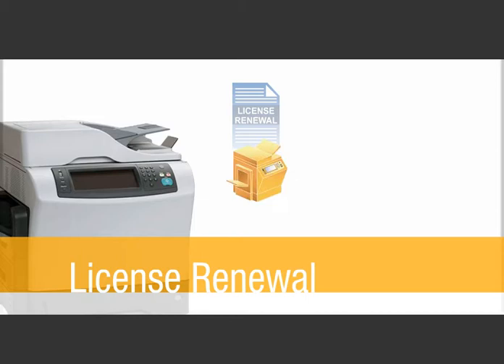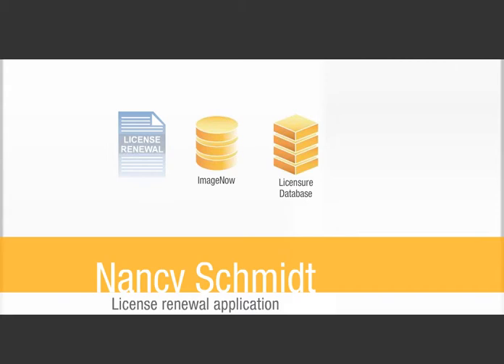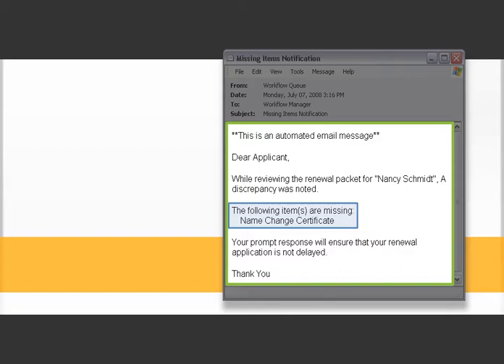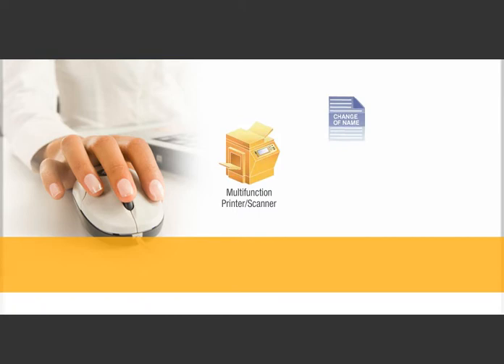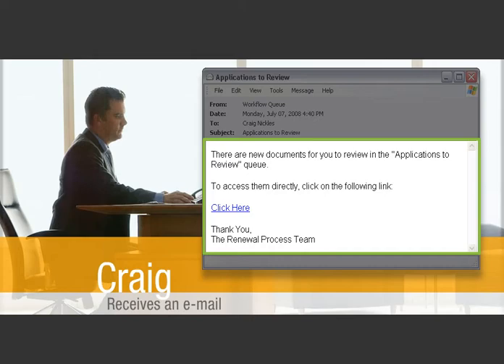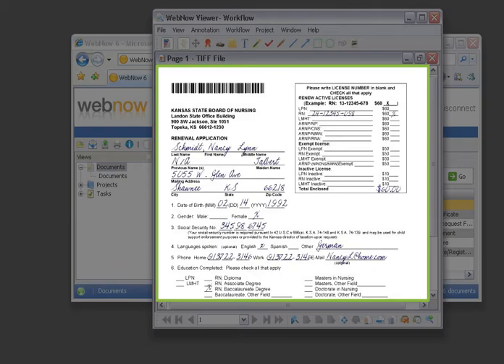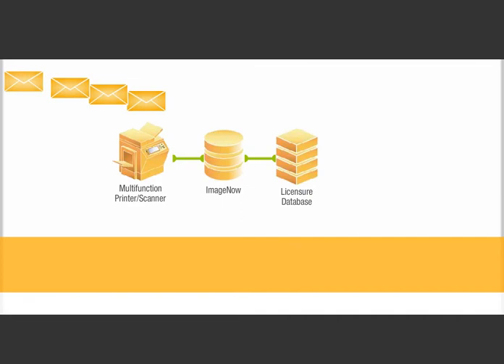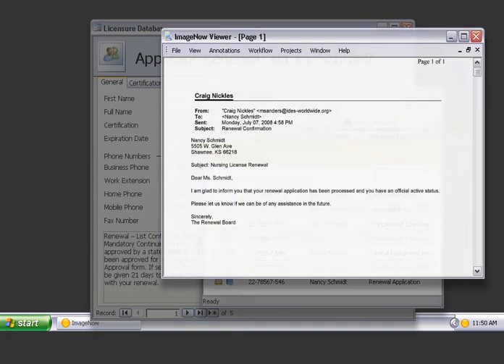Solutions for State Boards of Nursing | Perceptive Software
Perceptive solutions allow you to instantly capture and securely store all types of documents such as application and renewal forms, identity documents, school accreditations and certification.